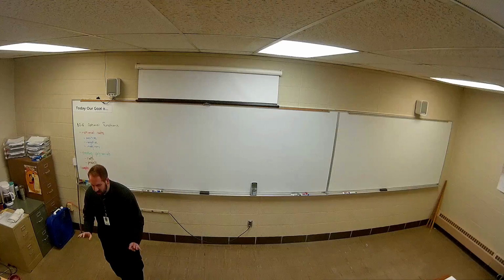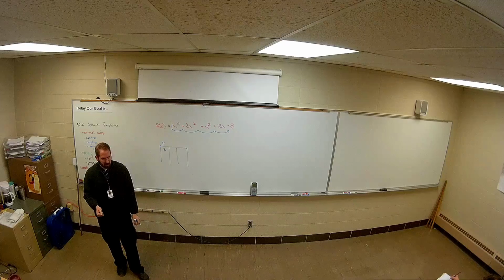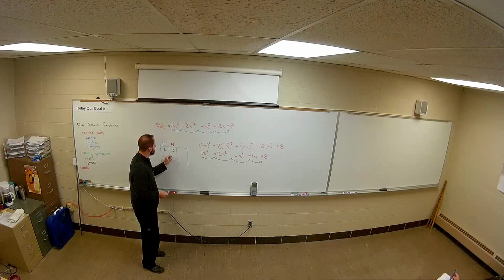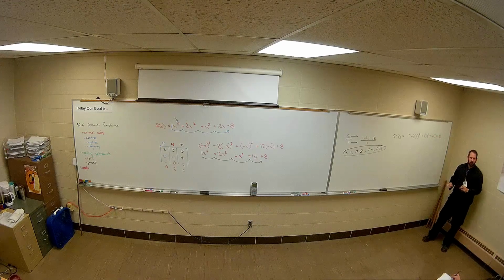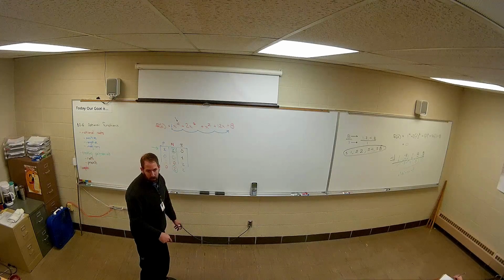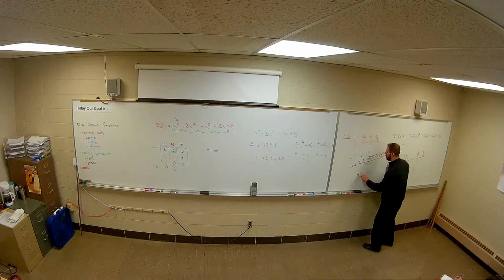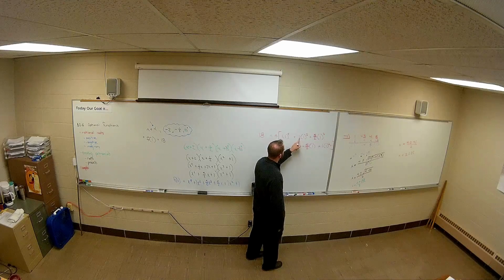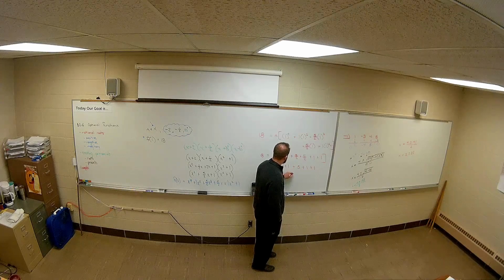PreCalculus Section 2.6: Rational Functions cont'd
Section 2.6: Rational Functions cont'd